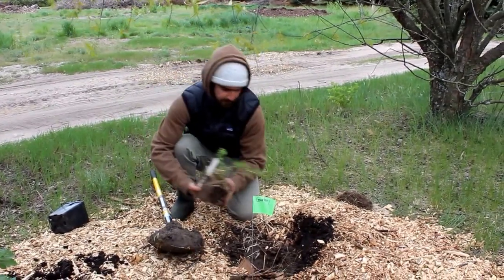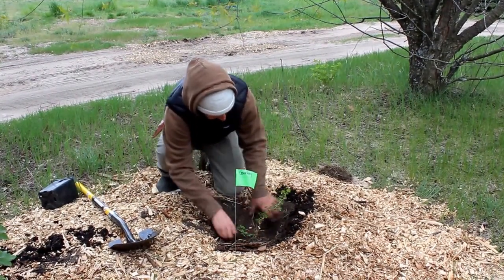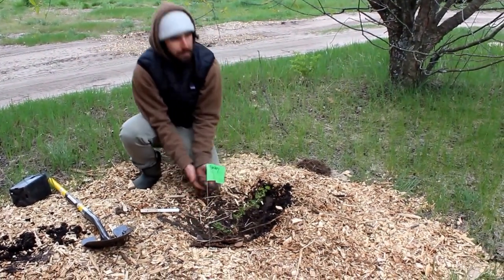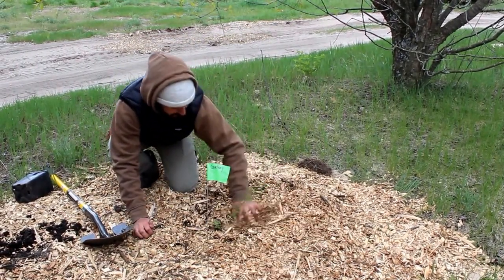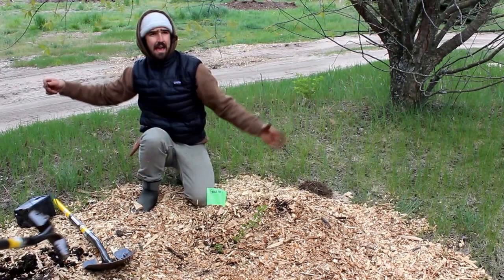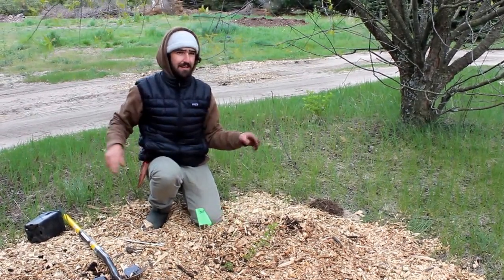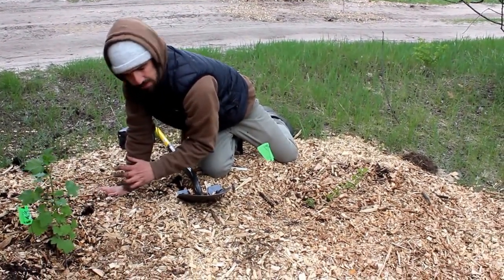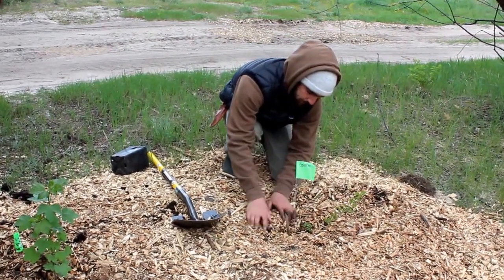Clever Tricks for Planting and Propagating Gooseberry Bushes (and Currants)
Trevor Newman of RootstoFruits.biz shares some cool tricks for planting and propagating gooseberry bushes and other Ribes plants, including currants.

This took place at a workshop at Realeyes Homestead.